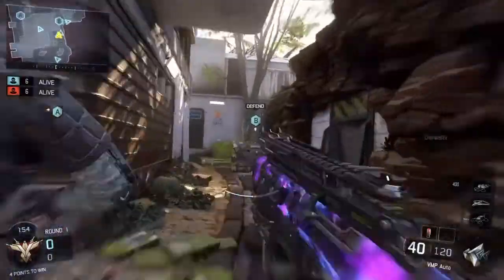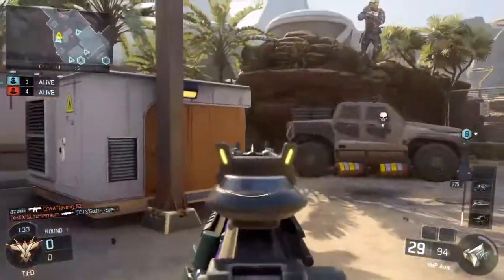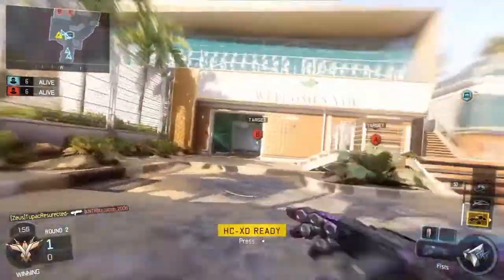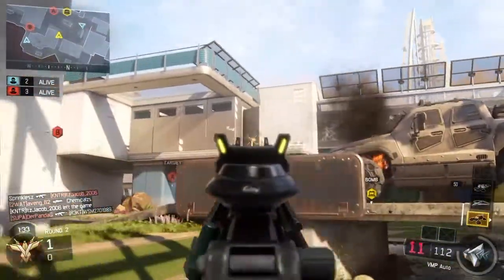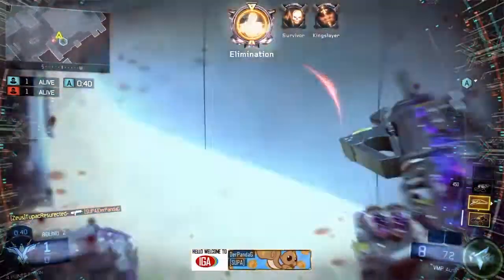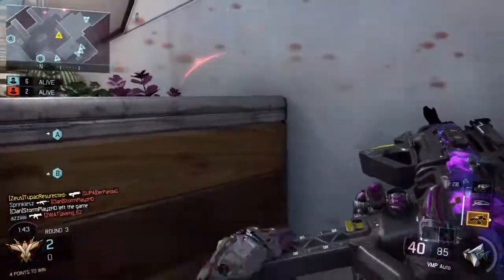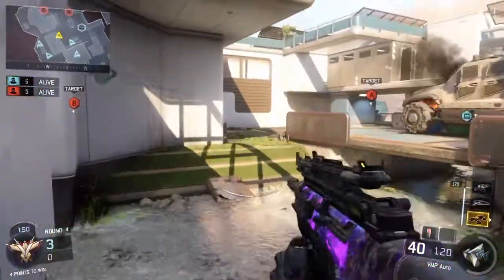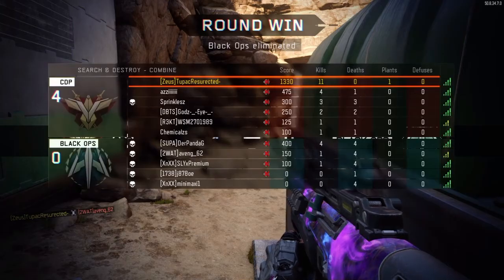Flawless Rushing H.A.T.R?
H.A.T.R with every gun episode 2
Flawless rushing with the vmp smg in black ops three